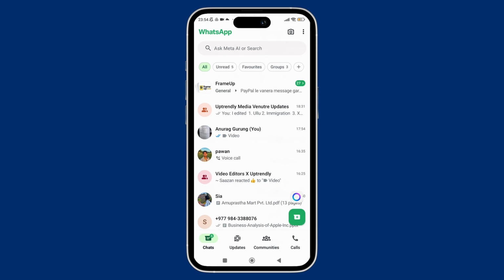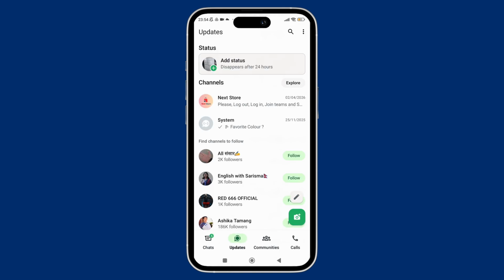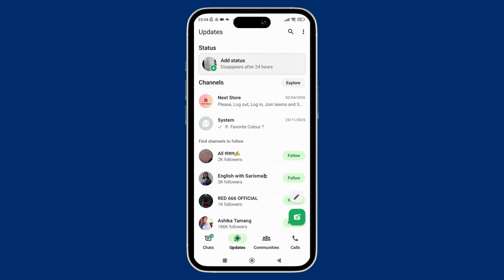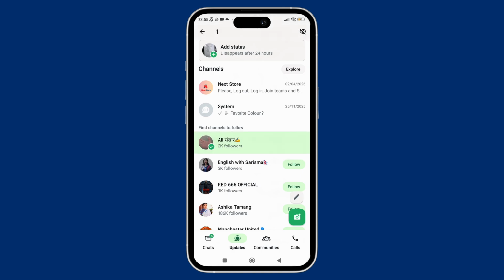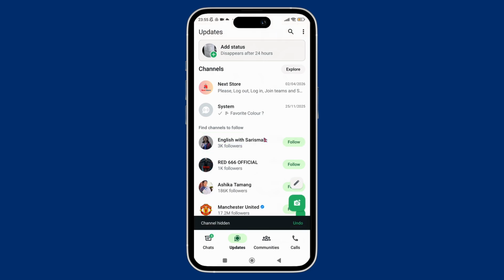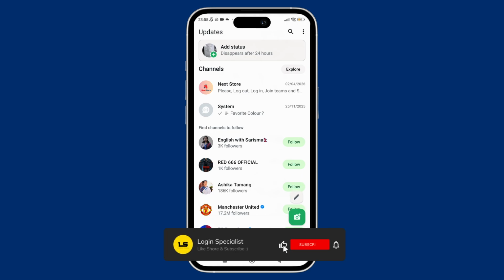How To Hide WhatsApp Channel Suggestions 2026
Want to clean up your WhatsApp and stop seeing unwanted channel suggestions? 📱🚫 This step-by-step 2026 guide will show you exactly how to hide WhatsApp channel suggestions and keep your app clutter-free.

What You’ll Learn in This Video:
✅ How to hide channel suggestions on WhatsApp
✅ How to manage updates and recommended channels
✅ Tips to personalize your WhatsApp experience
✅ How to reduce unwanted notifications and suggestions

Whether you’re tired of irrelevant channel recommendations or just want a cleaner interface, this tutorial will help you take full control of your WhatsApp feed.

📌 Chapters:
⏱ 0:00 - Introduction
⏱ 0:10 - How To Hide WhatsApp Channel Suggestions (Step by Step)